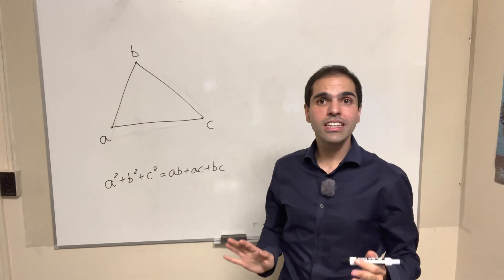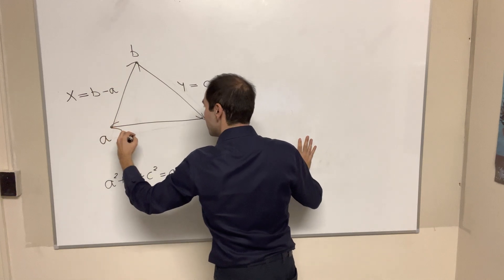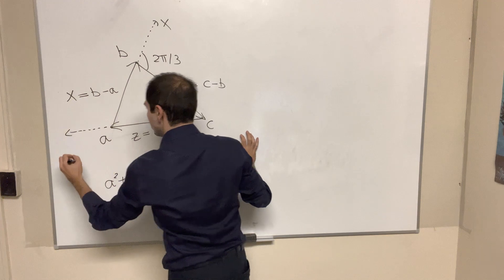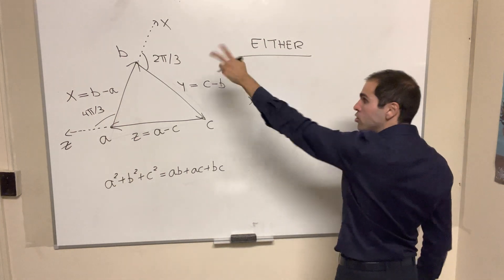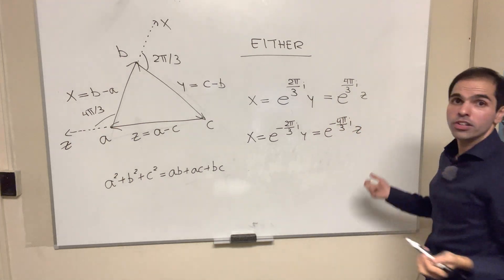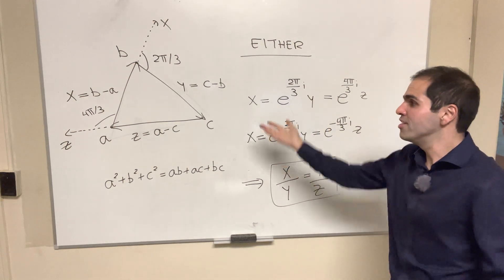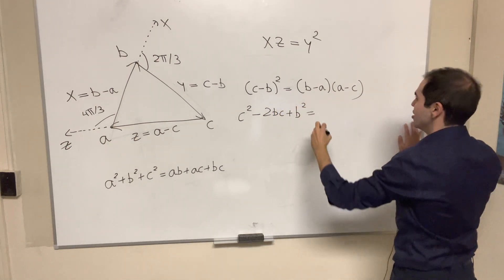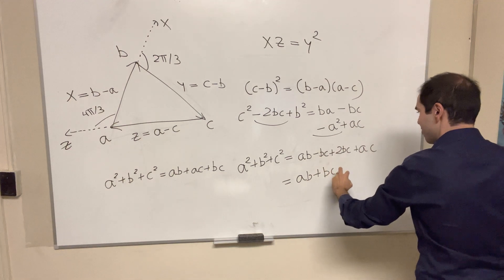a quasi-Pythagorean identity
Playing with triangles: a quasi-Pythagorean identity. I highlight a beautiful identity coming from geometry, which has to do with equilateral triangles and complex numbers. This has been inspired by a Tweet by Steven Strogatz from Cornell University. For this, we use Euler's formula and rotations, and some very simple algebra. This is a must see for anyone who likes math and education and hard geometry problems with elegant solutions. It is reminiscent of the Pythagorean theorem a^2 + b^2 + c^2 and the binomial formula